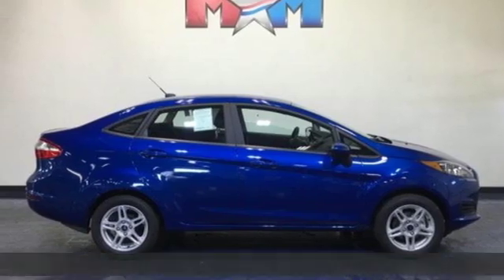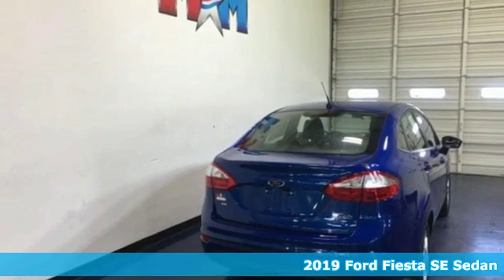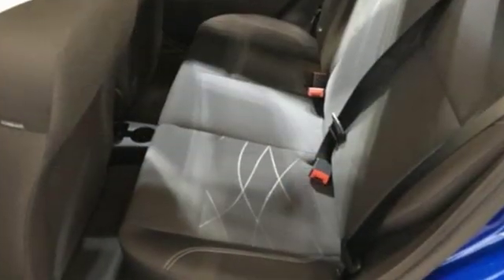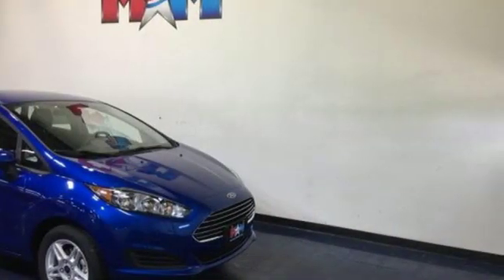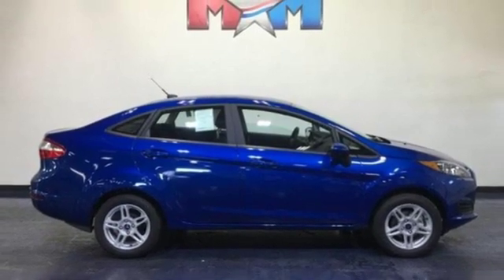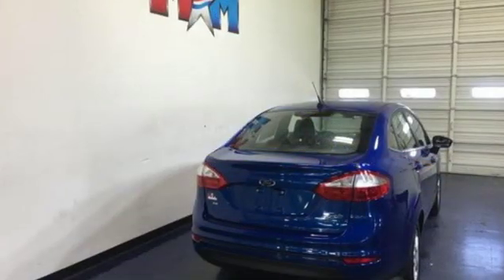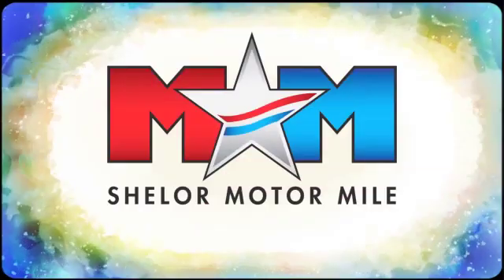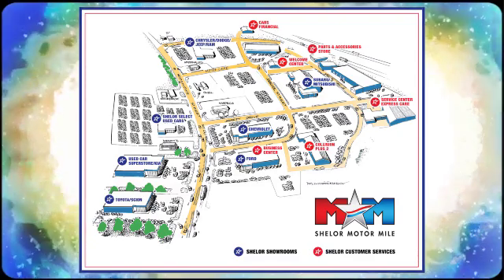New 2019 Ford Fiesta Christiansburg VA Blacksburg, VA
Year: 2019
Make: Ford
Model: Fiesta
Trim: SE Sedan
Engine: 1.6L 4 Cylinder Engine
Transmission: 6-Speed A/T
Color: N6 LIGHTNING BLUE
Interior: 1D CLOTH SEATS SE CHARCOAL BLACK / SILVER STITCH
Stock #: FD190468
VIN: 3FADP4BJ5KM144675
FUEL EFFICIENT 35 MPG Hwy/27 MPG City! Smart Device Integration, Alloy Wheels, Back-Up Camera, iPod/MP3 Input, Onboard Communications System, CD Player. SE trim. CLICK ME!br /br /KEY FEATURES INCLUDEbr /Back-Up Camera, iPod/MP3 Input, CD Player, Onboard Communications System, Aluminum Wheels, Smart Device Integration. MP3 Player, Keyless Entry, Steering Wheel Controls, Child Safety Locks, Electronic Stability Control. br /br /EXPERTS CONCLUDEbr /Edmunds.com's review says The Fiesta's sportiness is aided by a grippy, thick-rimmed steering wheel. Around turns is where the Fiesta separates itself. A well-tuned suspension makes it fun to drive.. Great Gas Mileage: 35 MPG Hwy. br /br /VISIT US TODAYbr /At Shelor Motor Mile we have a price and payment to fit any budget. Our big selection means even bigger savings! Need extra spending money? Shelor wants your vehicle, and we're paying top dollar! br /br /Tax DMV Fees & $597 processing fee are not included in vehicle prices shown and must be paid by the purchaser. Vehicle information is based off standard equipment and may vary from vehicle to vehicle. Call or email for complete vehicle specific informatiobr / Chevrolet Ford Chrysler Dodge Jeep & Ram prices include current factory rebates and incentives some of which may require financing through the manufacturer and/or the customer must own/trade a certain make of vehicle. Residency restrictions apply see dealer for details and restrictions. All pricing and details are believed to be accurate but we do not warrant or guarantee such accuracy. The prices shown above may vary from region to region as will incentives and are subject to change.